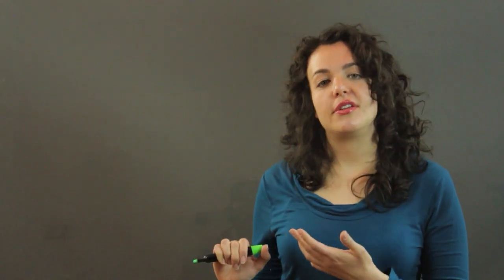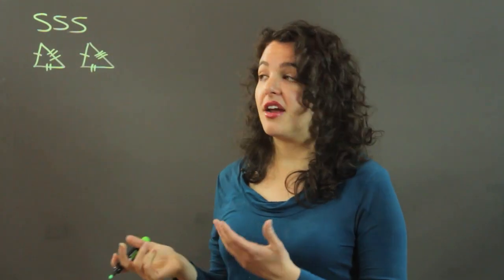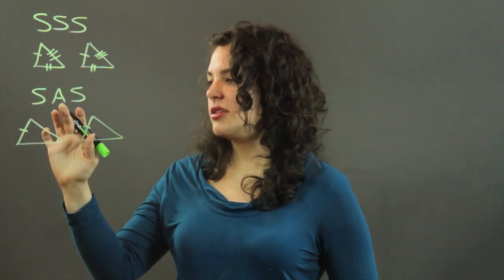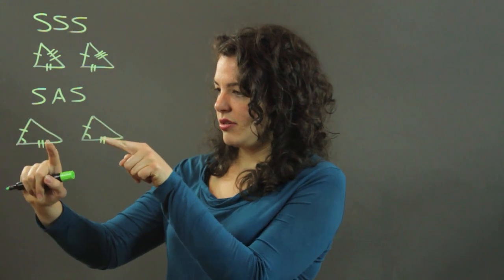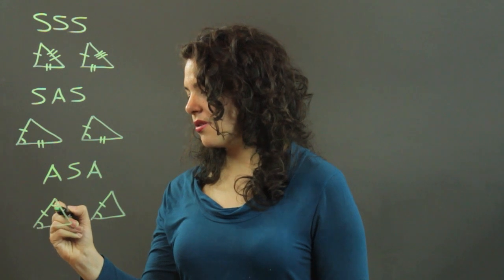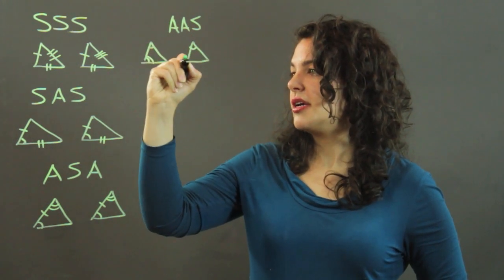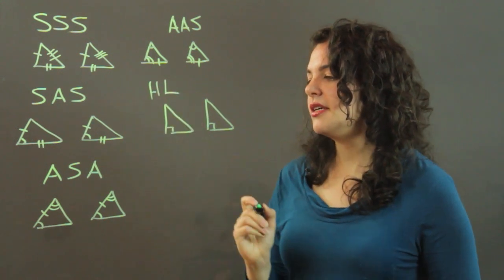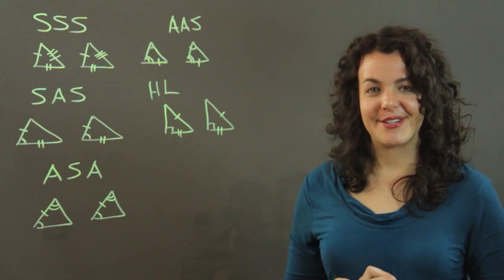How Much Information Do You Need to Tell Whether Two Triangles... : Trigonometry, Statistics & More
Telling whether two triangles are congruent requires you to have access to a few important bits of information. Learn how much information you need to tell if two triangles are congruent with help from a physics educator in this free video clip.